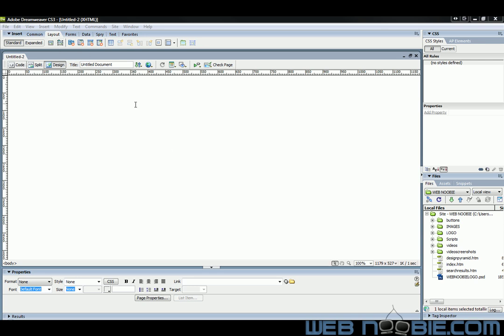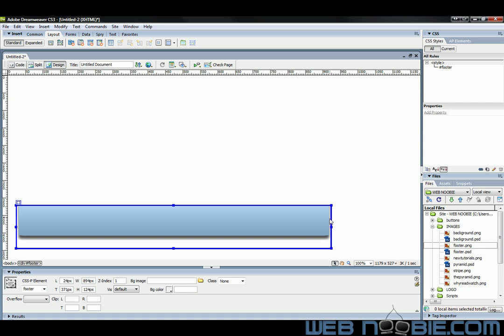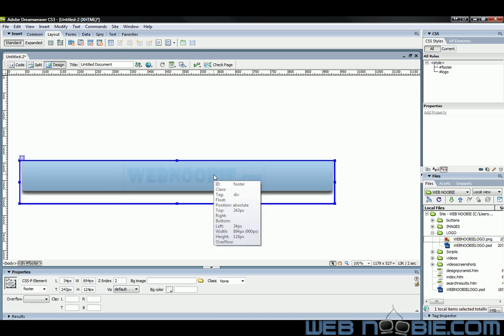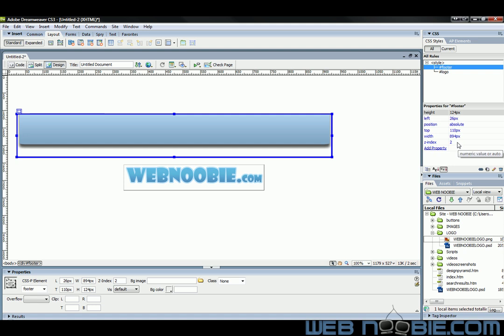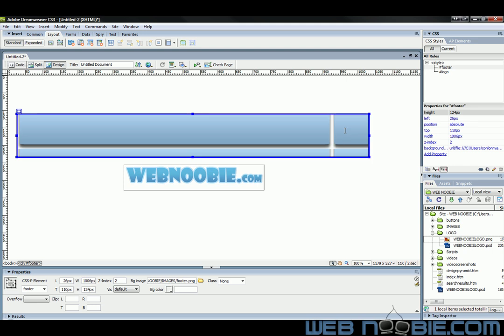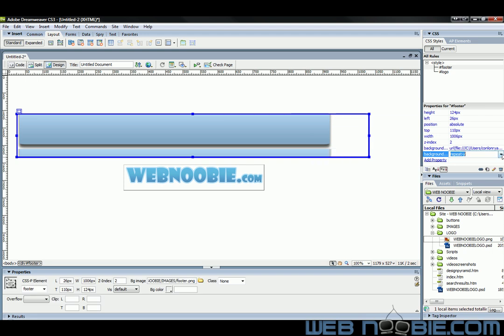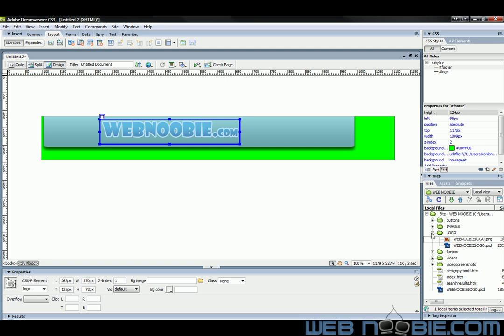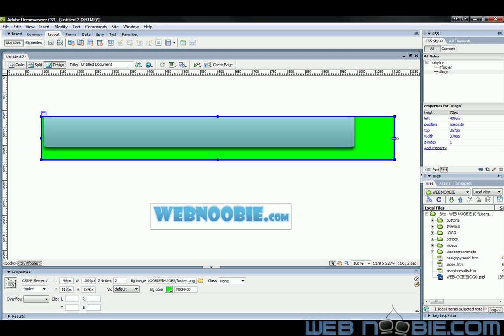understanding layers / ap divs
In this video I will teach you to understand layer aka ap divs in dreamweaver. Thanks